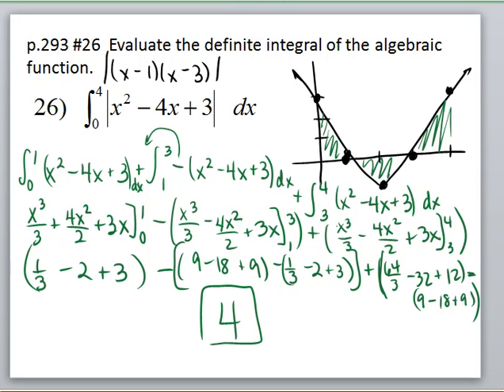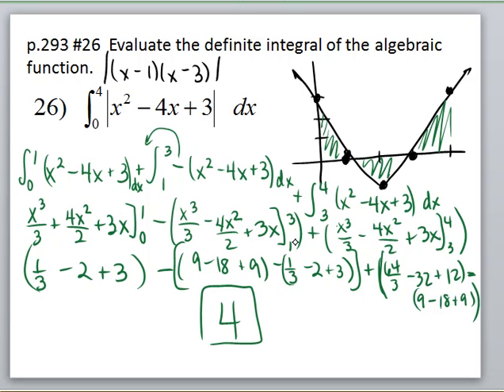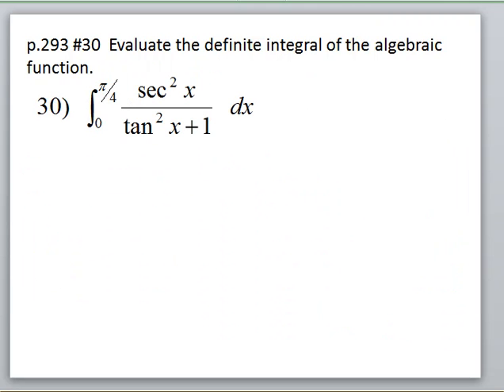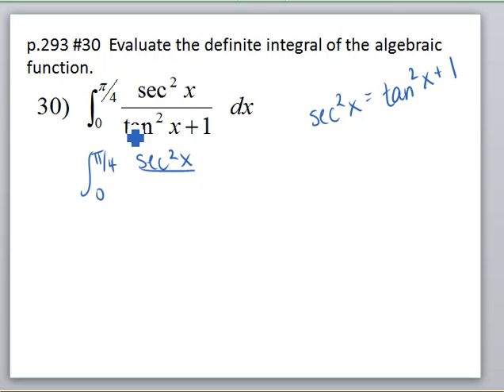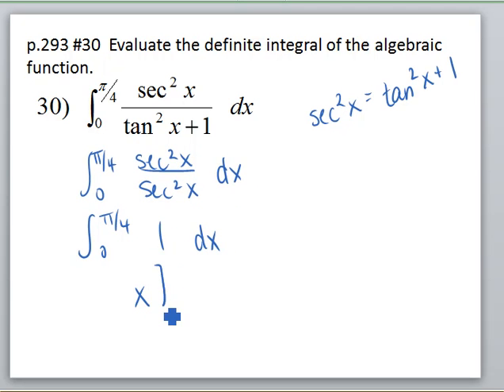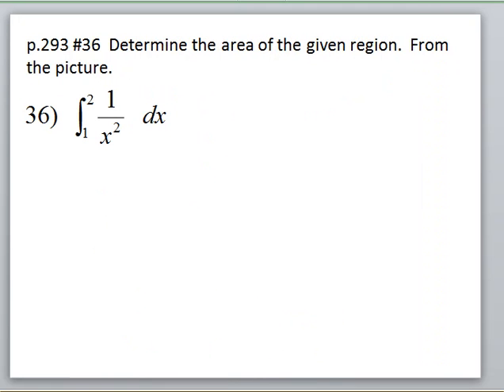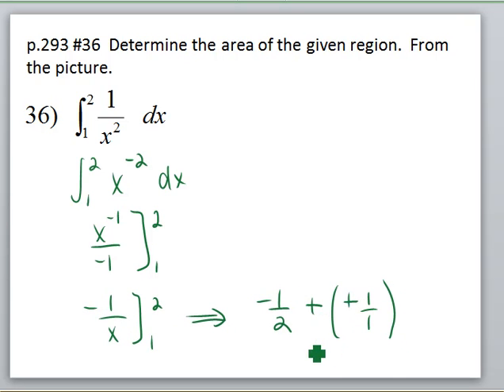Fundamental Theorem of Calculus video 3